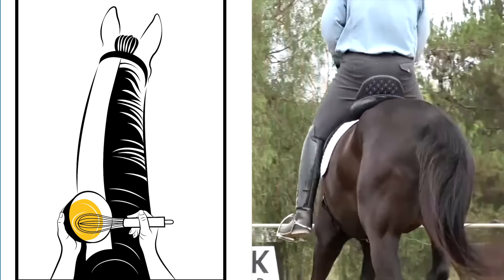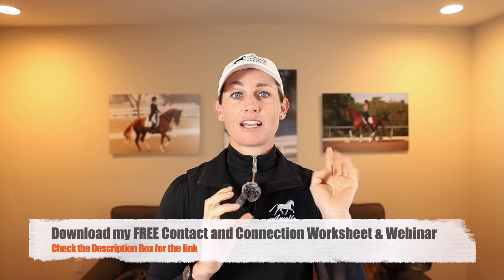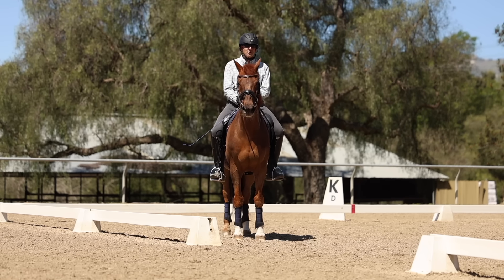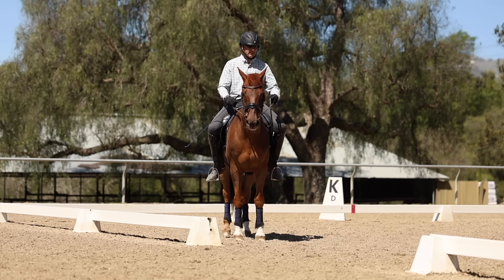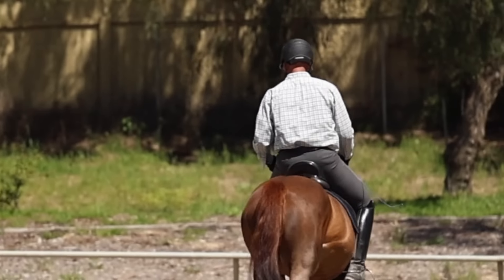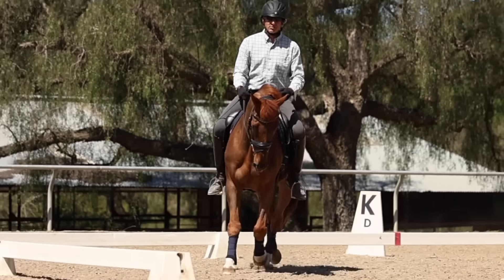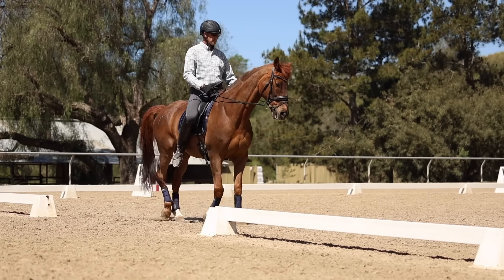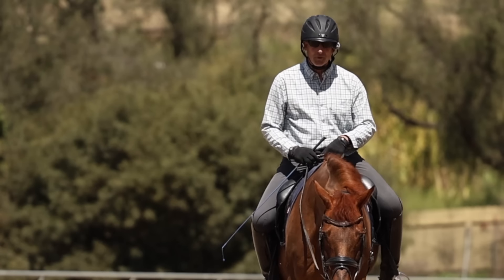Get Your Horse Soft with Scrambled Eggs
If you can scramble eggs, you can get your horse supple and soft! In this week’s video, my husband, Germán, is going to walk us through how to use his scrambled eggs analogy to help us get our horses bending and soft in our hands.

A few years ago, Germán came up with this analogy while scrambling eggs for breakfast one morning and noticed how it allows you to keep a nice soft forearm which is needed to maintain a steady, soft contact. He then passed it on to some of his students, and they had great light bulb moments with their horses using this concept. Eventually, I started using this analogy with my students, and since then, the scrambled eggs analogy has helped hundreds of students!

Since this exercise has helped so many students we thought it was time for Germán to do a video on it! Here are a few tips from Germán on how to properly “scramble eggs” and get your horse supple and soft:

·       Use the Wrist – Make sure that you are using you fingers first, then your wrist to make the scrambling eggs motion. Think of your pinky finger making tiny circles. Scrambling with your whole arm will cause you to pull, and breaks the line from your elbow to your horse’s mouth, causing your horse to get stiff and confused. As with any aid, you want to give/release the aid when your horse softens.

·       Following Elbows – Make sure that you keep your elbows by your sides and following your horse's motion of their neck. If you try to keep your hands still, that will cause your horse to be stiff as well, and scrambling won’t work!

·       Turning Your Horse – Often riders try to turn their horses with their inside rein and forget about their outside rein. While using the scrambled eggs technique can help you get your horse looking around the turn, don’t solely rely on the inside rein to turn or allow your hands to cross over your horse’s neck. Instead, as you supple the inside rein, use your outside rein to guide your horse around the turn.

I hope these tips help you and your horse!

Happy Riding!
Amelia

00:00 Introduction
01:21 How Scrambled Eggs Developed
03:33 Using Scrambled Eggs to Supple
05:33 How to Use Your Reins
07:08 End of Video